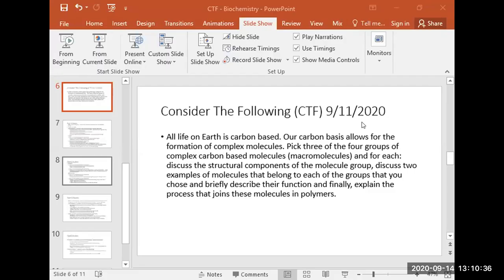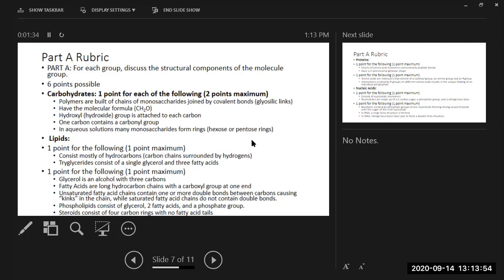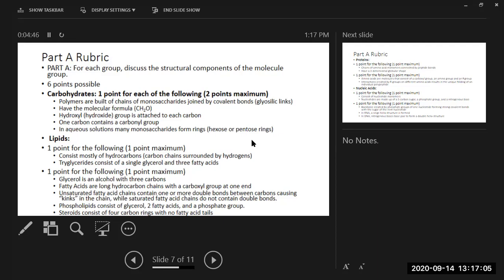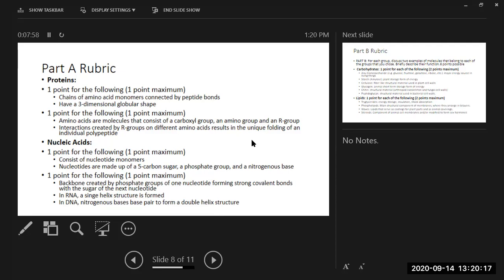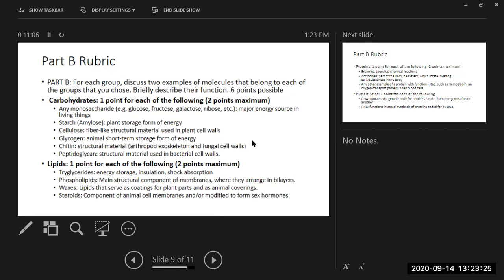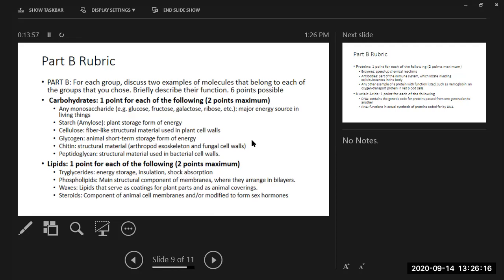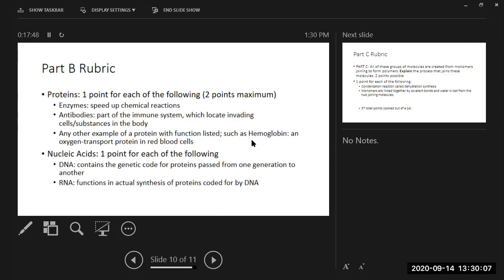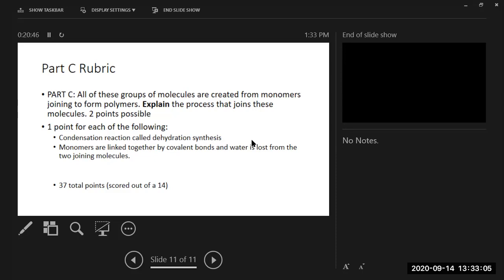FRQ Biochemistry Review